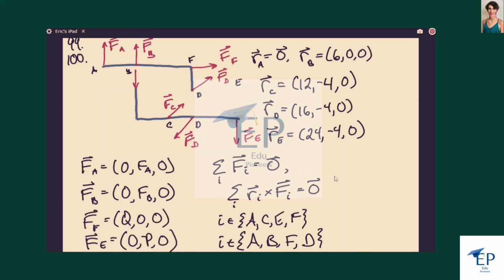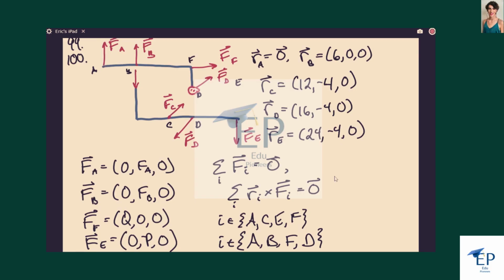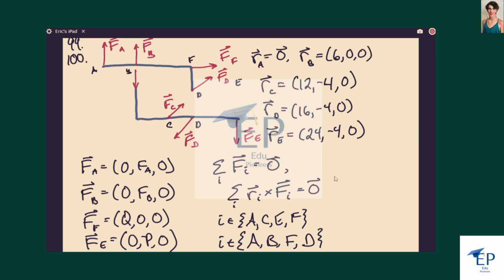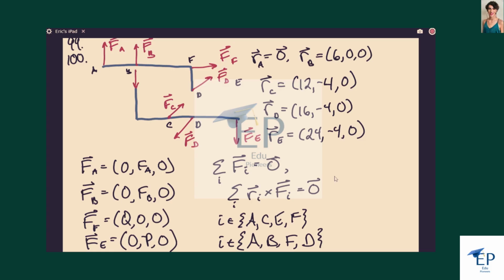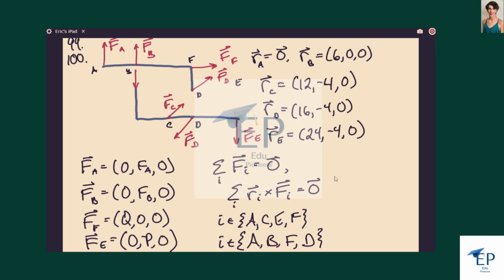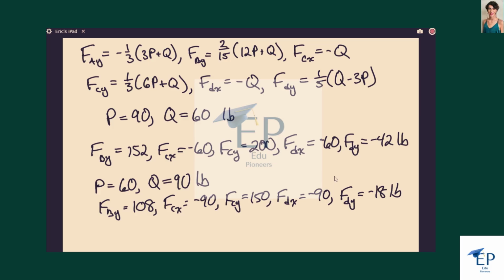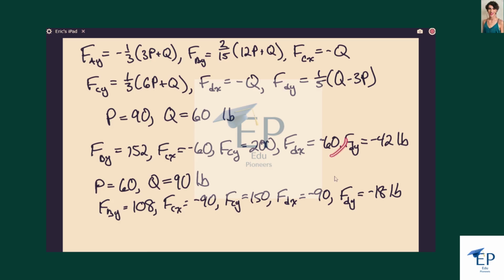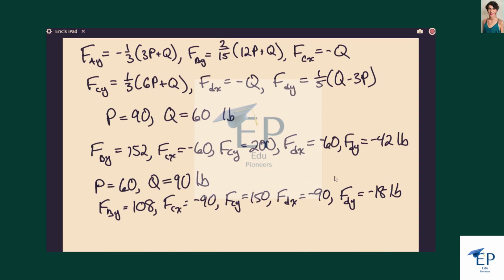Knowing that and determine the components of the forces exerted on member at and on member at .